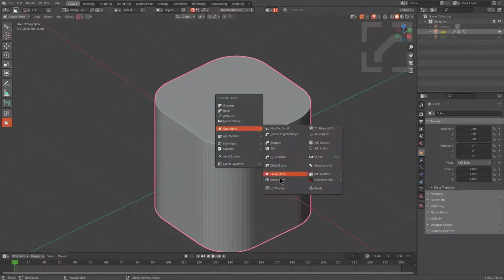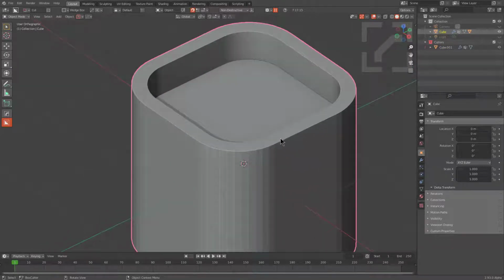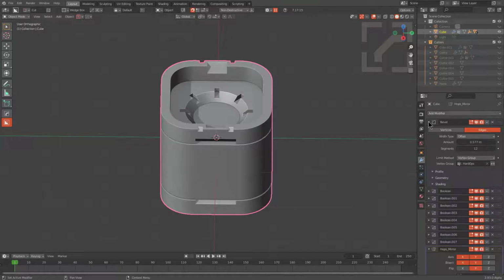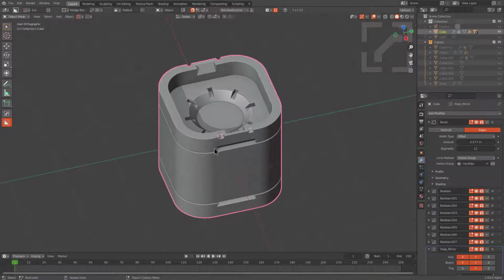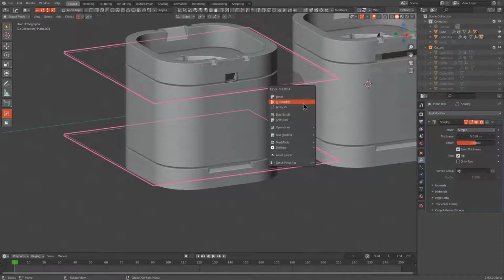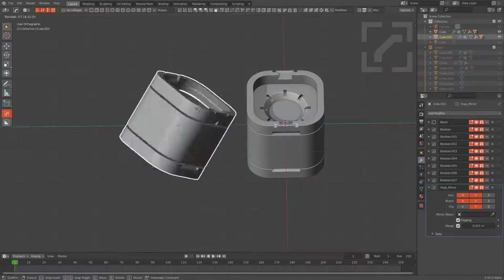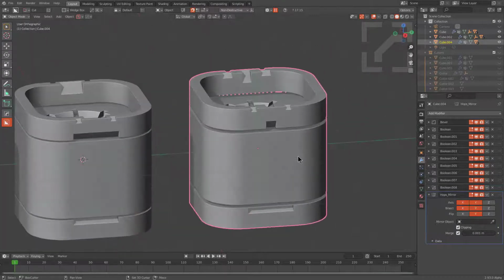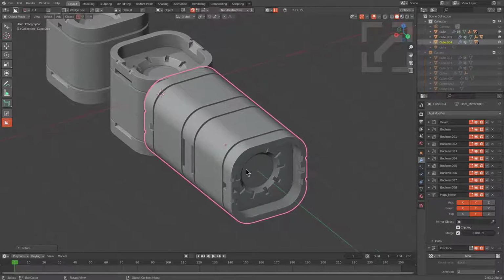hardops 987_4 - Uniquify In Depth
Uniquify aims to become one of the greats. Our work continues in this update to ensure the intended result is accomplished on as many cases as possible. It's not an essential tool or function but its essential it functions when you need it.